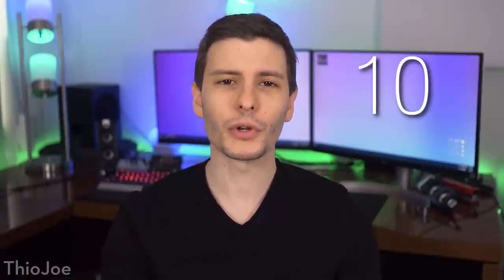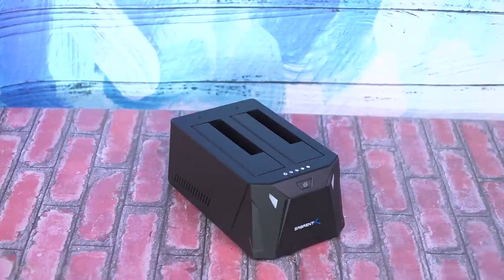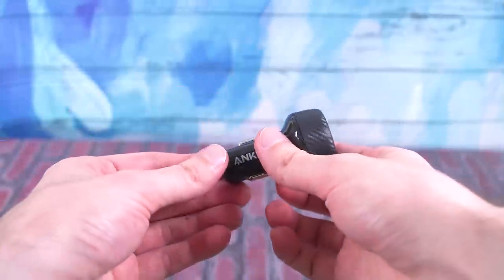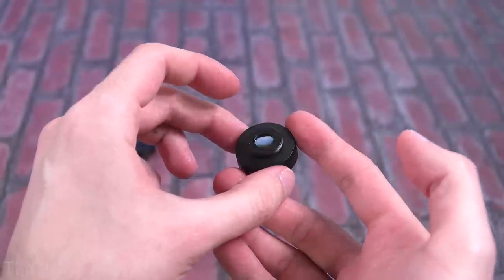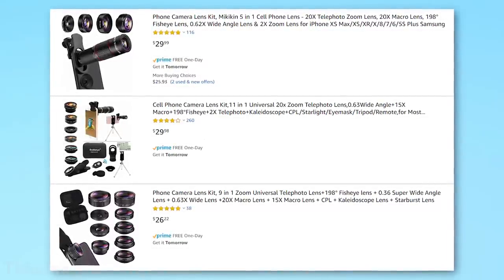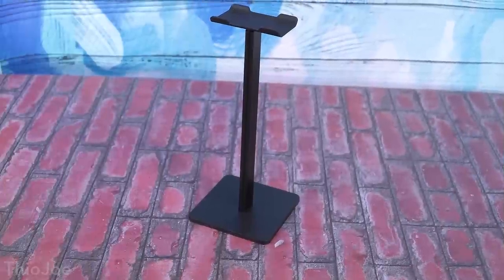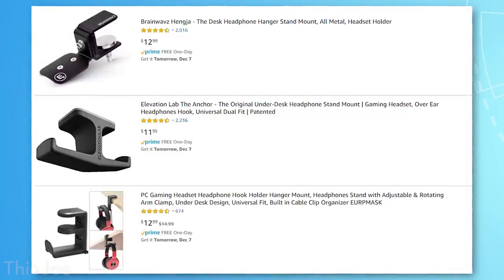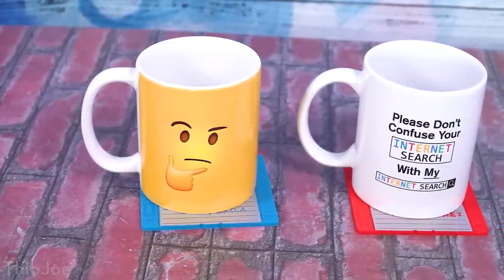10 Awesome Computer Accessories Under $50 (You'll Hate Yourself for Not Buying)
Yes I know 3 of the are for phones whateva 🧐
🔽 Links on Amazon 🔽
• Sabrent Dual Drive Dock ⇨
• Anker Powerline+ Cable ⇨
• Anker Dual Car Charger ⇨
• Leknes Phone Lens Kit ⇨
• Belkin Audio + Charge Adapter ⇨
• New Bee Headphone Stand ⇨
• Zowie Mouse Bungee ⇨
• Floppy Disk Coasters ⇨
• Webcam Lens Cover ⇨
• USB Extension Cable ⇨